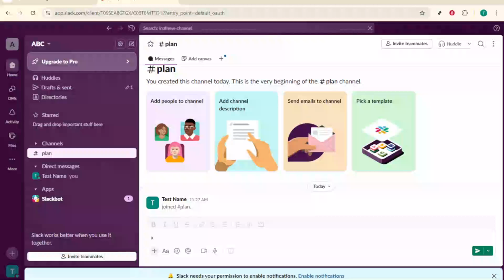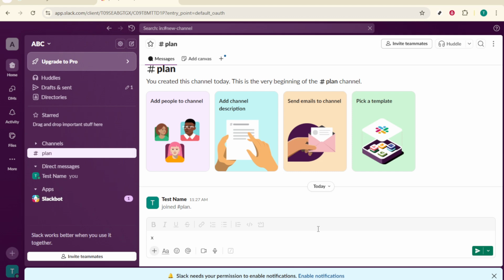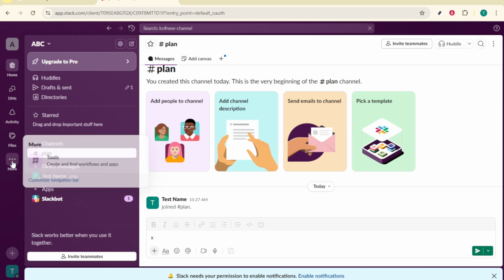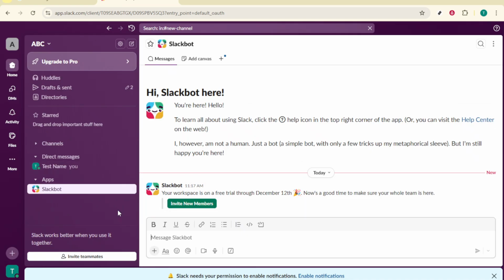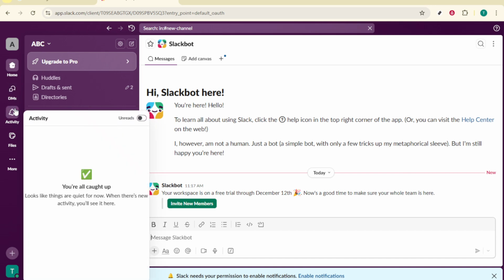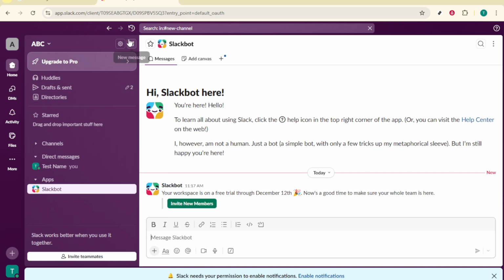Add Incoming Webhook URL on Slack [2025 Guide]